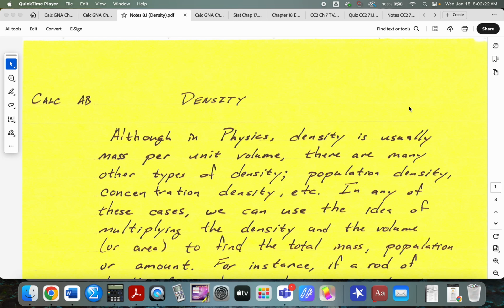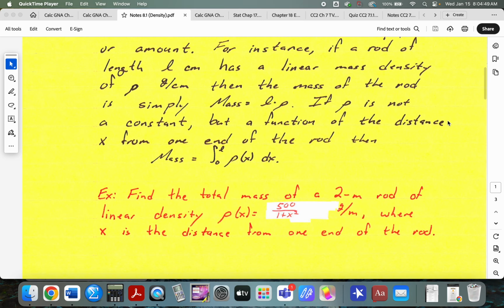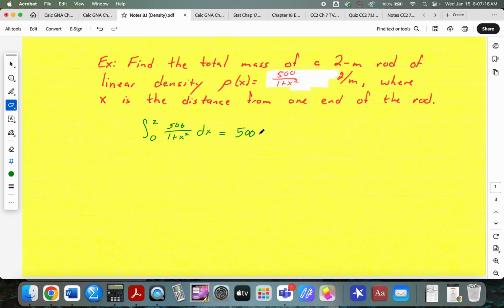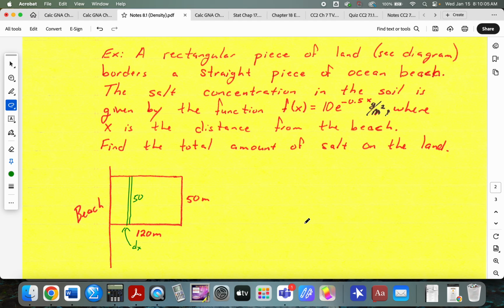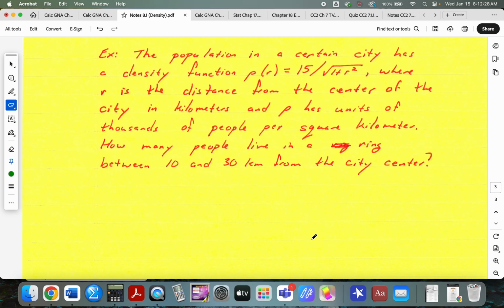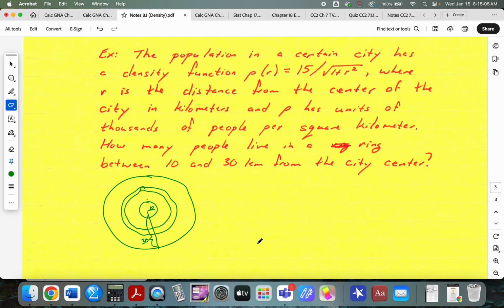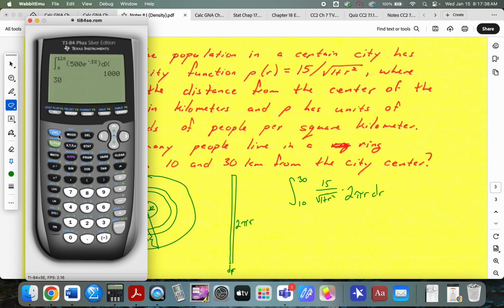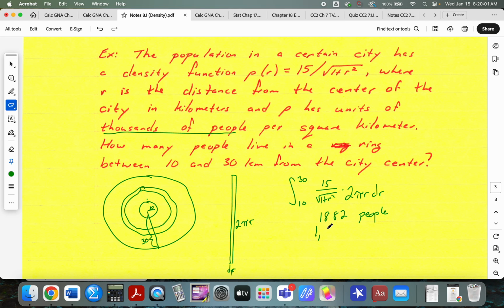Calc AB Jan 15